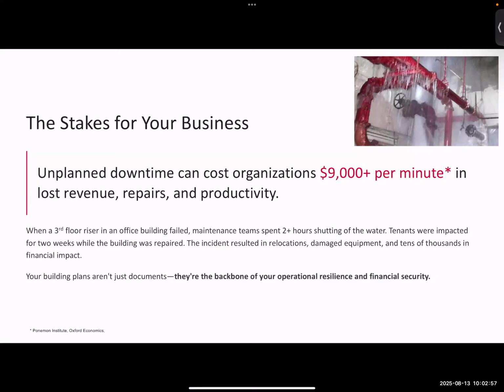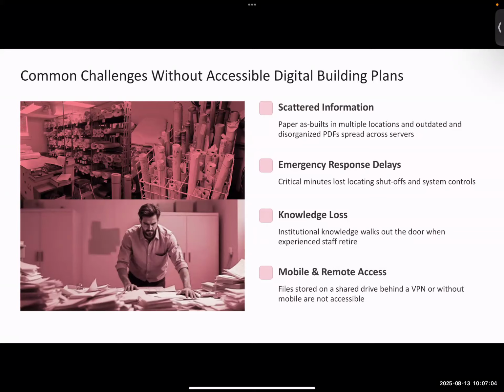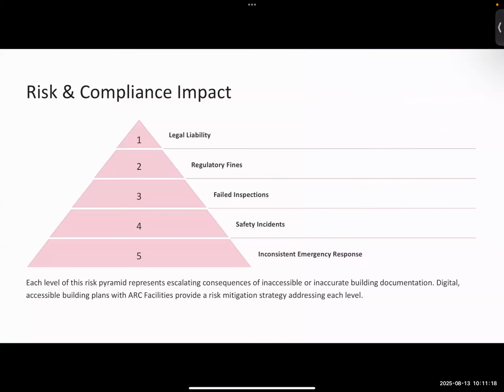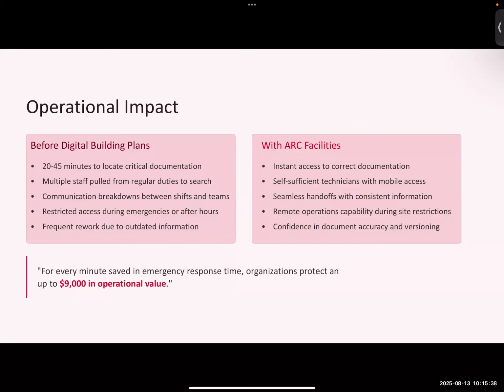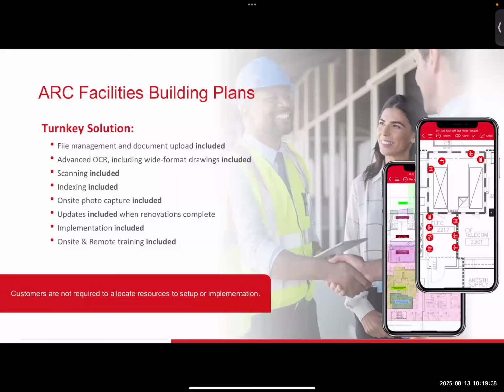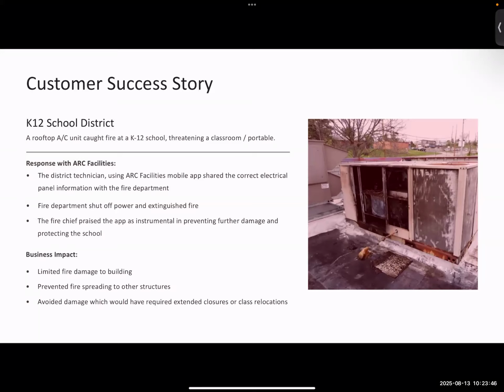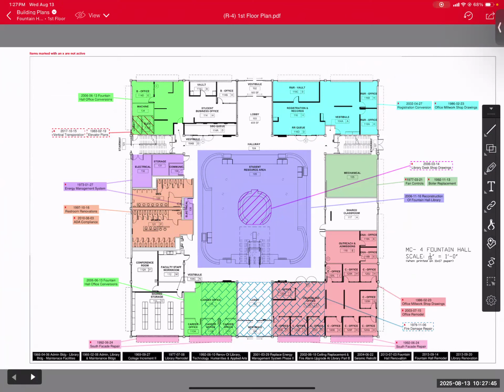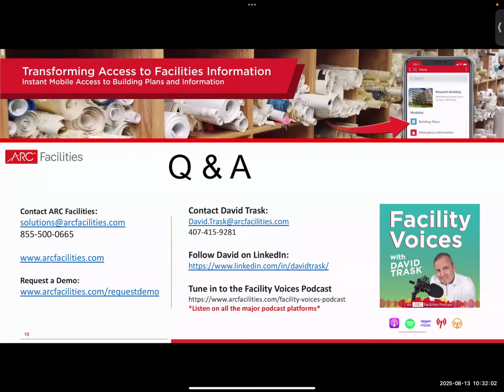Facility Focus Webinar: A Better Way to Access Building Plans & Shutoffs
When facility teams can’t quickly access shutoff maps or rely on outdated building plans, the impact goes far beyond lost time—it hits the bottom line. Delays, rework, safety incidents, and compliance failures all add up to higher costs and greater business risk.

In this Facility Focus session--Find It Fast: A Better Way to Access Building Plans & Shutoffs-- our speaker showed leading organizations are safeguarding revenue, reducing downtime, and lowering operational liability by putting accurate, up-to-date building information in every team member’s hands—anytime, anywhere.

You’ll discover how to:

-Centralize shutoff maps, building plans, and updates in one secure mobile hub
-Minimize costly change orders by starting with the right information
-Prevent delays and safety issues with real-time access in the field
-Reduce risk by capturing institutional knowledge before it’s lost

Access to building information isn’t just about efficiency—it’s about protecting the business. Watch now to see how instant mobile access can make the difference.